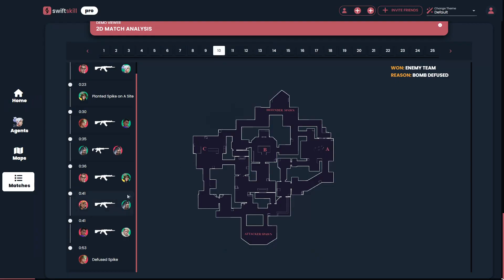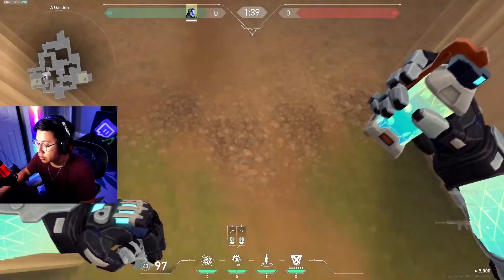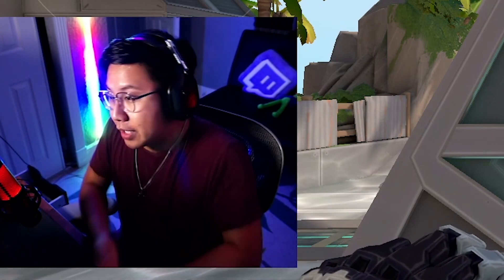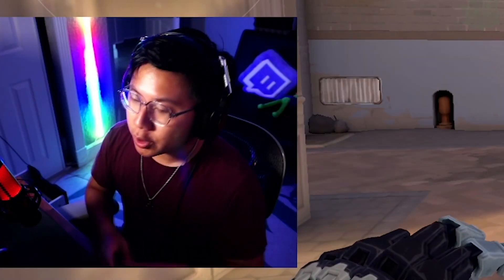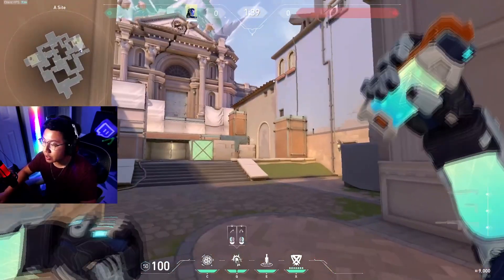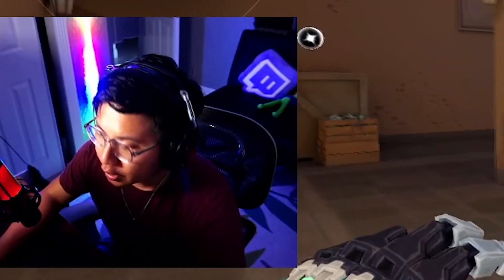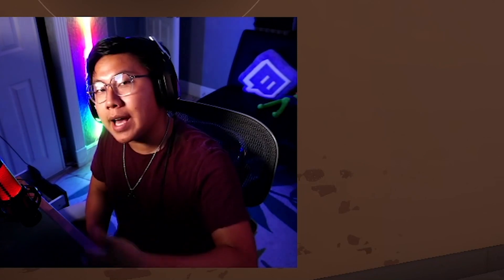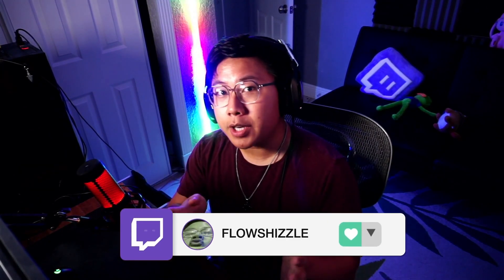The COMPLETE GUIDE to KAY/O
KAY/O is VALORANT's wild card. The one agent that has the ability to counter every single other agent, no matter the map. The question comes, how do you play this initiator then? We know he's strong but what should you do, and how should you think? In this guide, I explain the thought processes KAY/O's should have in order to maximize his potential.

ALL CLIPS TAKEN FROM IMMORTAL/RADIANT LOBBIES

Timestamps
0:00 A KAY/O Main's Guide to KAY/O
0:24 Swift Skill
1:13 Abilities
4:27 KAY/O's Maps
5:34 KAY/O on Haven
6:02 KAY/O on Breeze
7:12 Defaulting
8:57 Saving Knife
10:21 Default Knives
11:42 Flashes
15:35 Smoke Clearing
18:33 Frag/ment (Molly)
19:40 What Makes a GOOD KAY/O
21:14 Secret Society
21:54 Knife Tips
25:32 Ultimate Tips
29:00 Playstyle